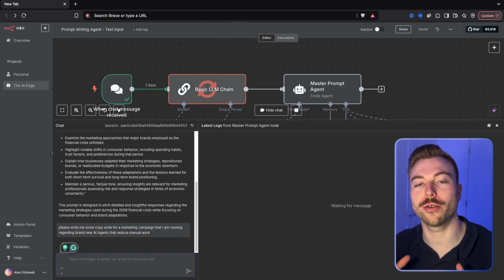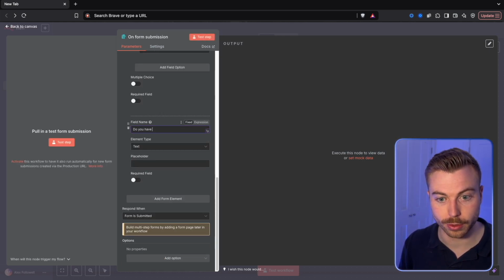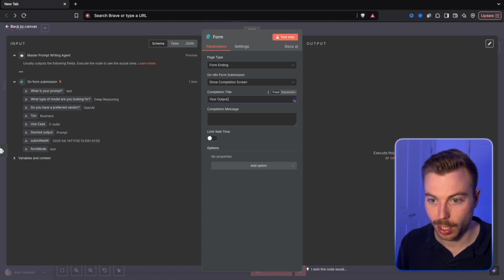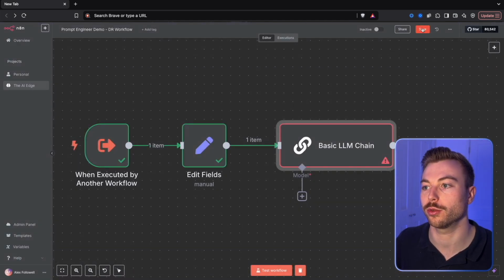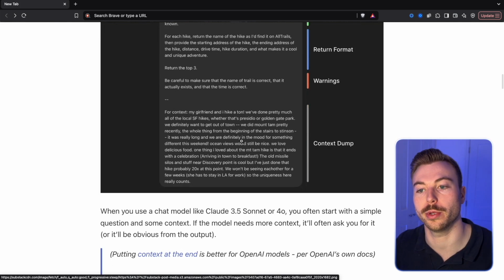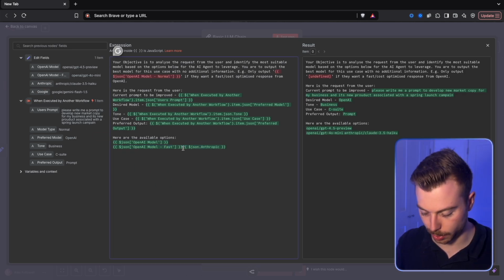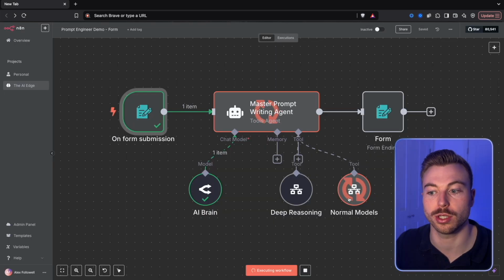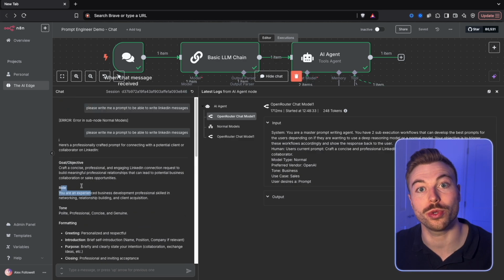Mastering Prompt Writing with AI Agents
🚀 Join the Skool AI Community – blueprints, tutorials, tools & expert help to level up fast!

Chapters:
0:00 Intro to video
0:16 Demo of Solution
2:26 Access the Resources!
2:44 Prompt Engineering Course
3:18 Building the Form Agent
10:29 Building the Deep Reasoning Workflow
18:58 How to write an o1 Prompt
19:11 Deep Reasoning Prompts
22:06 Building the Normal Model Workflow
26:16 How to Write a Prompt
29:33 Customising the E-form
30:18 Building the Chat Agent

💡 Ready to unlock the full power of AI prompting—without manually crafting every single prompt? In this hands-on tutorial, I’ll walk you through building your own Personal Prompt Engineering Agent inside n8n.

✅ Whether you're using OpenAI, Claude (Anthropic), Gemini, or other LLMs, this agent can dynamically generate expert-level prompts tailored to your task and model.

✅ Just describe your use case—blog writing, strategy planning, copy generation—and let your mini agent build a smart, optimised prompt for you.

✅ Want to switch models on the fly? No problem. This workflow is modular and supports multiple sub-flows with distinct prompting styles for each LLM.

🌟 We’ll cover:

1/ How to build the core prompt workflow in n8n

2/ Differences between reasoning vs. non-reasoning models

3/ How to optimise prompt structure per LLM

4/ Adding modularity to support new models like DeepSeek, Mistral, etc.

5/ Example use cases and advanced tweaking tips

Whether you're a solo creator, dev, or automation enthusiast—this system will save time, boost quality, and scale your AI output like never before.